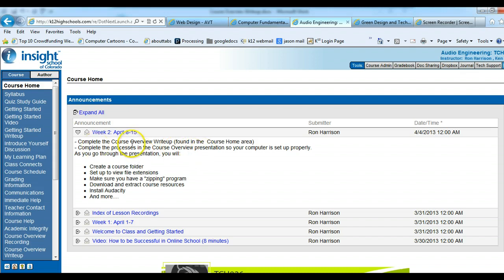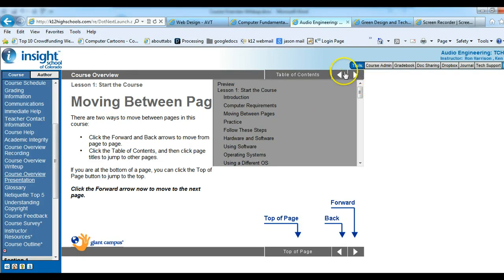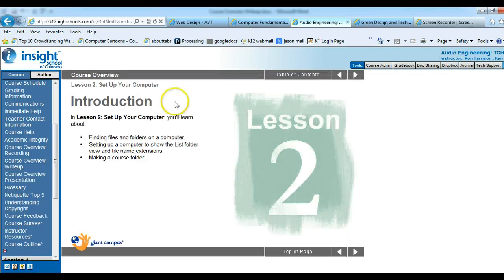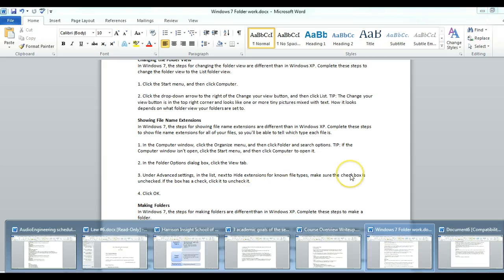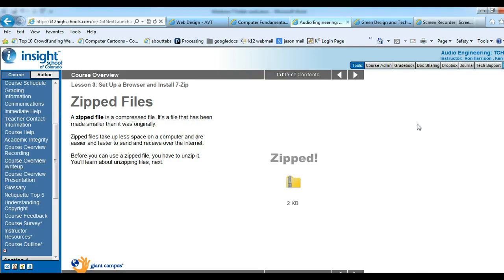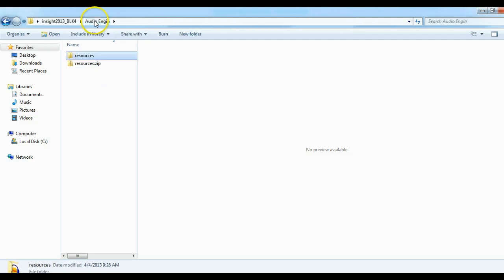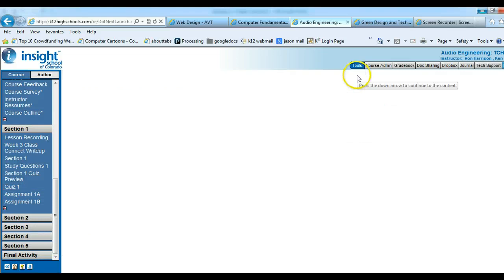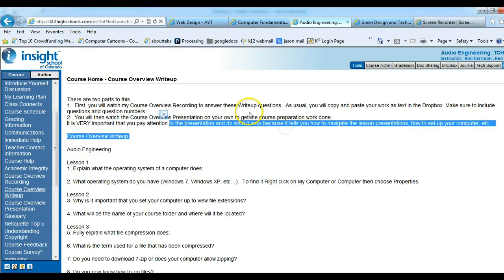Week 2 work recording for Audio Engineering BLK 4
Audio Engineering Week 2 lesson covering the Course Overview work.